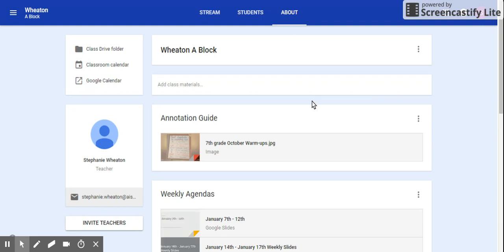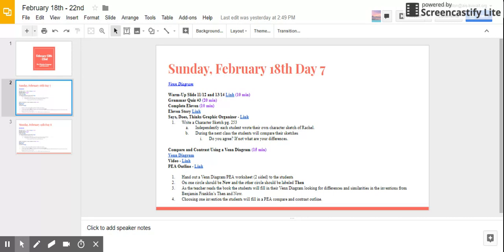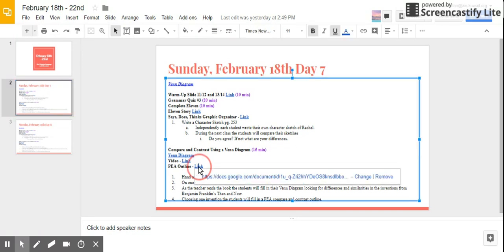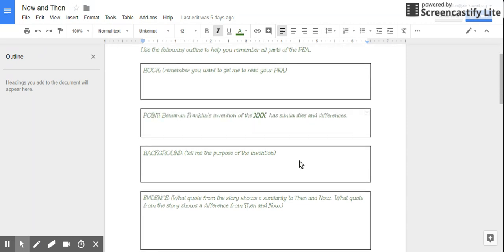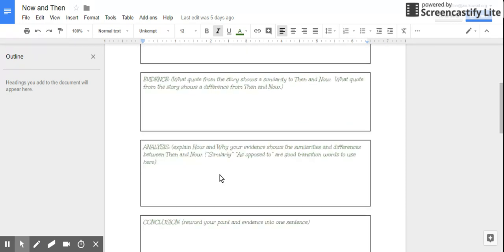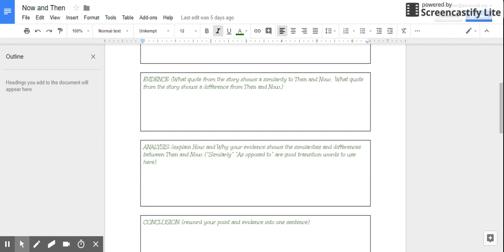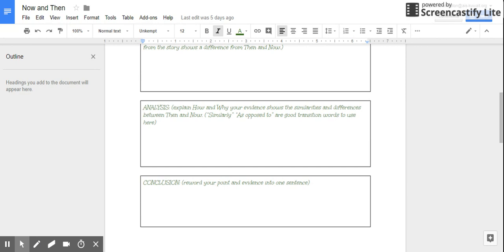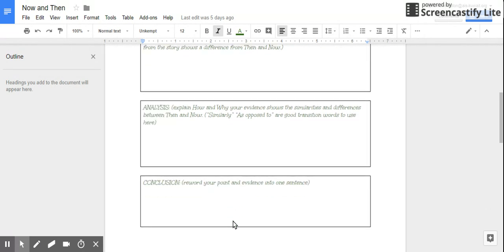Now and Then - Google Docs